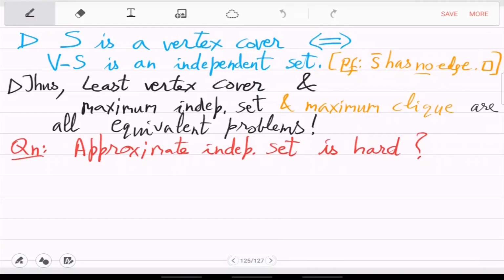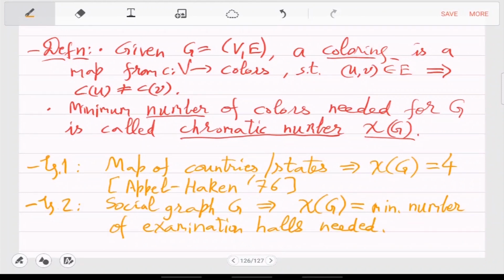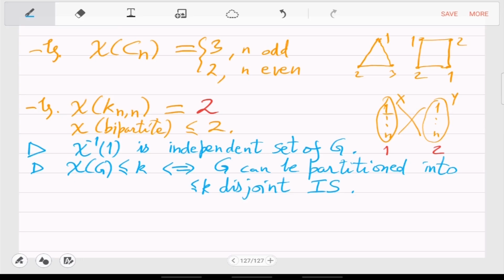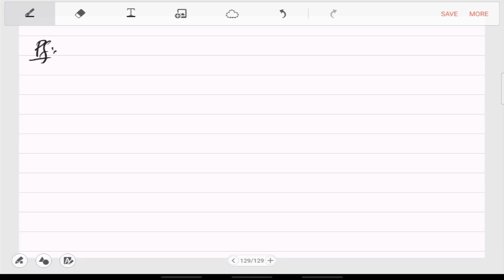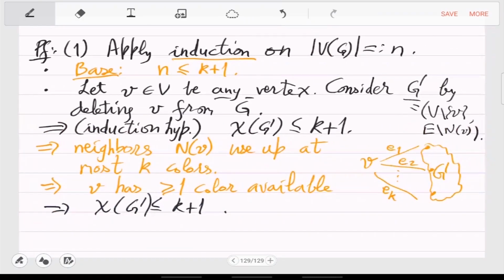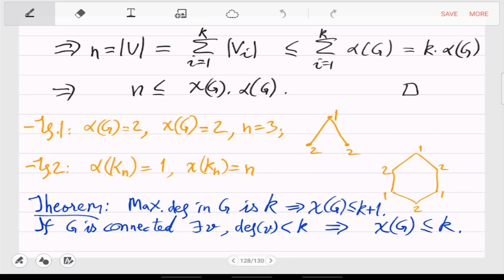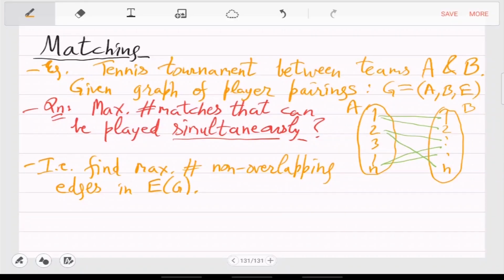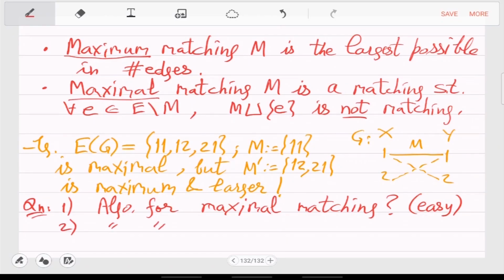Lecture 18: Colorings & Matchings - 1